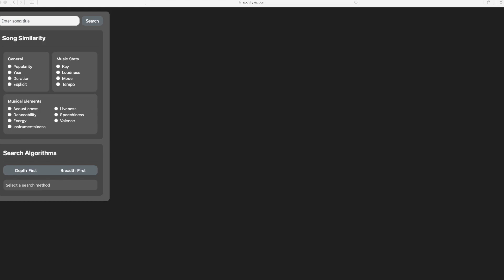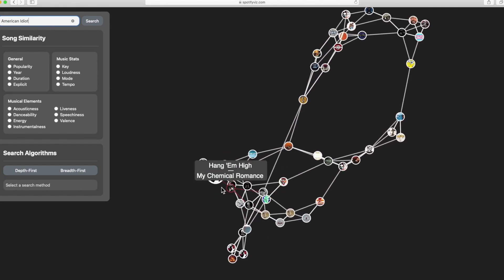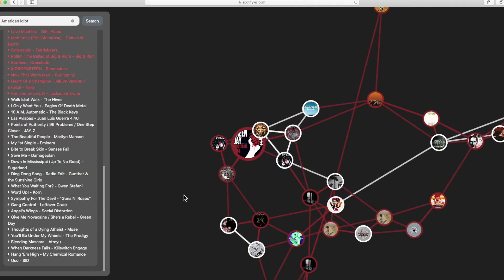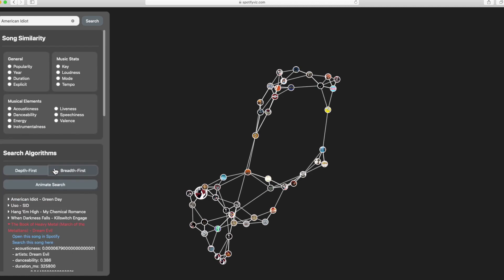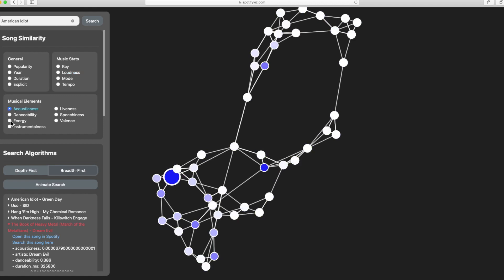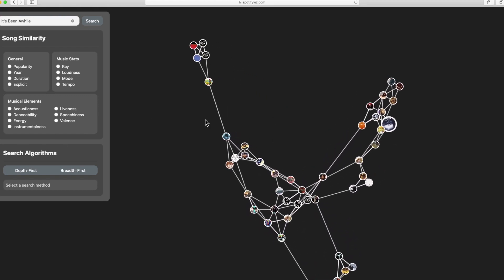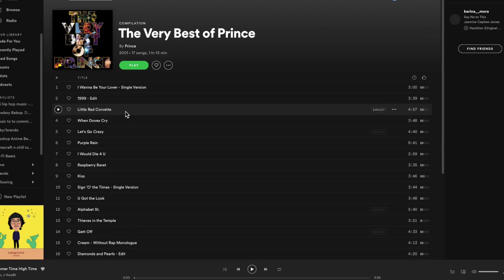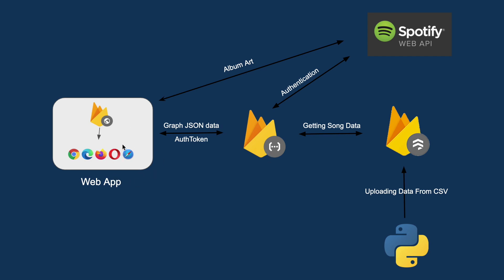SpotifyViz - Project3B Data Structures and Algorithms